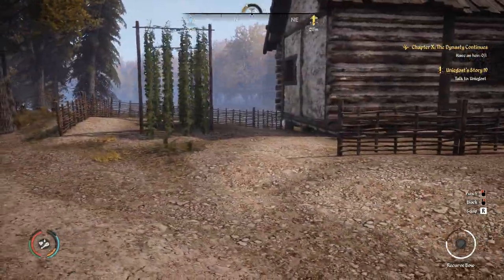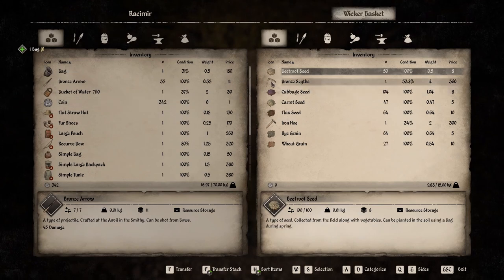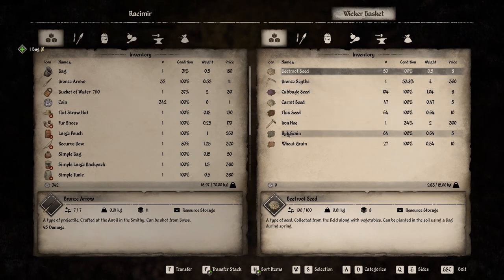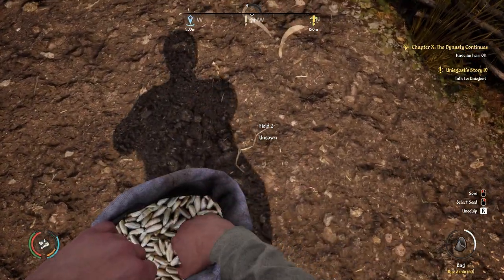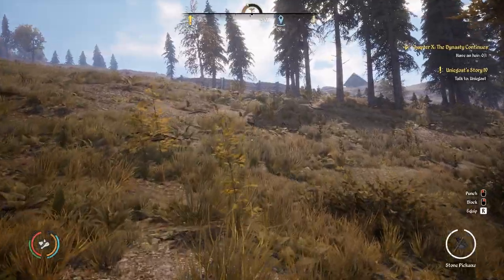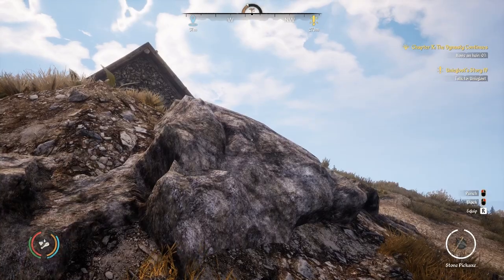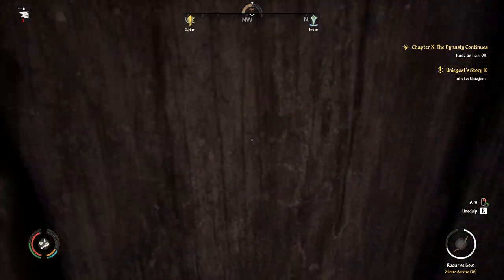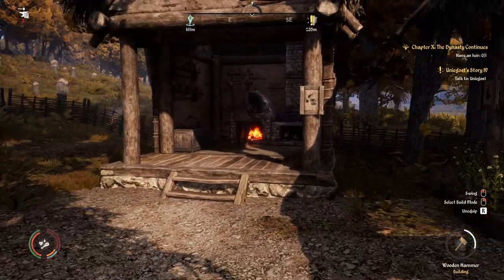Ye Kingdom: Going Hunting | Se1 Ep40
Welcome back to Medieval Dynasty. Today we finished the farming for the season. We mined some stone for limestone and we went hunting for some meat and fur so we could make rugs for the houses.

═══ Chapters ═══
0:00 - Intro
0:08 - Sowing the field
3:05 - Building upgrades
6:17 - Mining limestone
9:15 - Upgrading stone walls
11:42 - Crafting vases
14:40 - Hunting for fur
17:33 - Adding Rugs
19:08 - Outro

► Season: 1
► Episode: 40